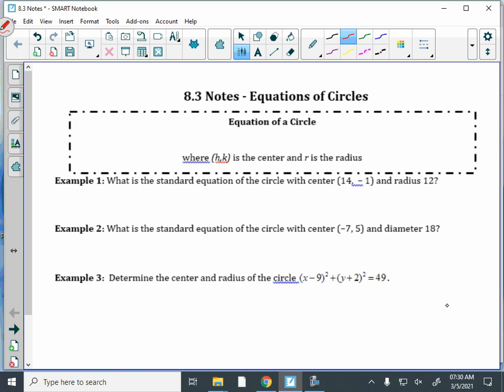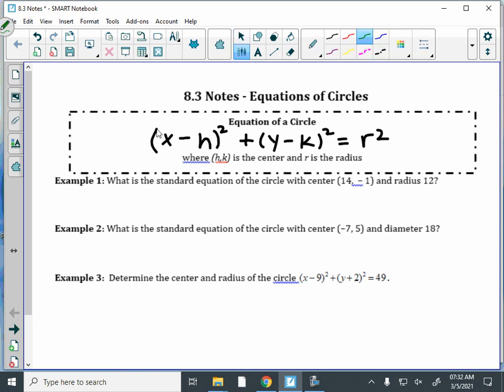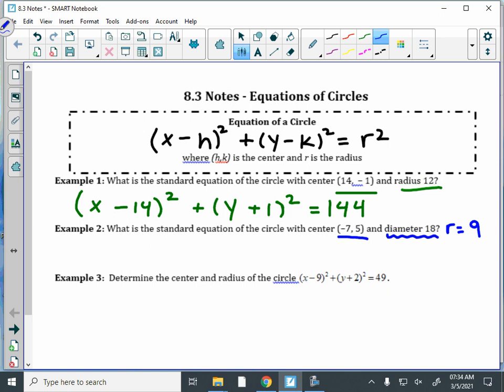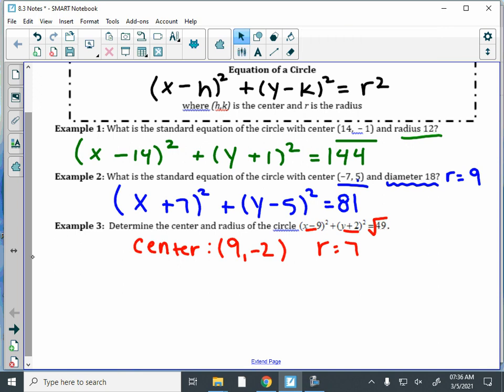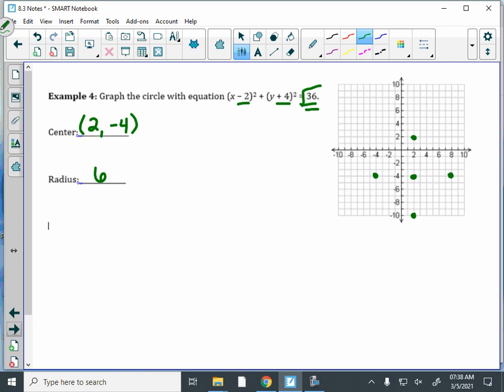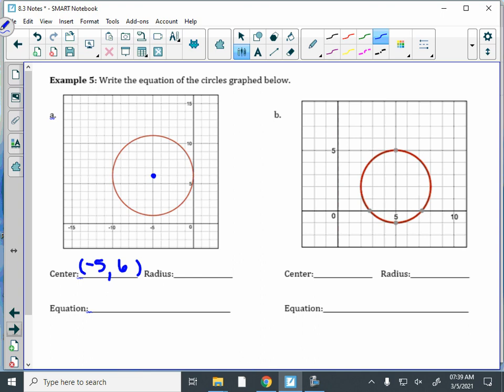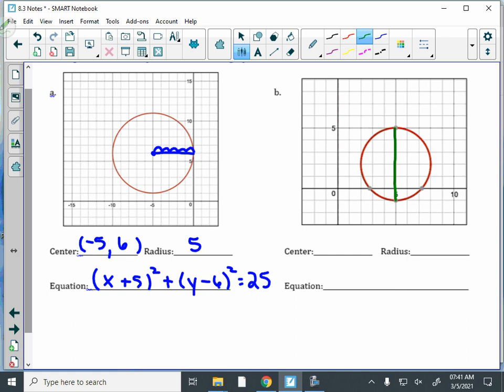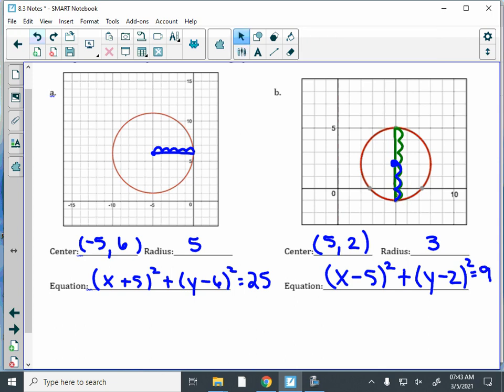8.3 Part 1